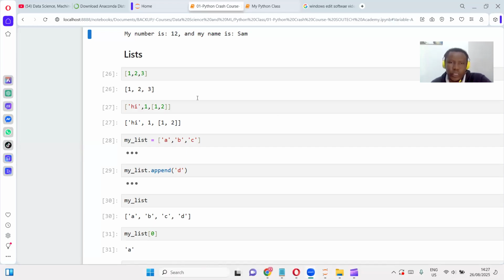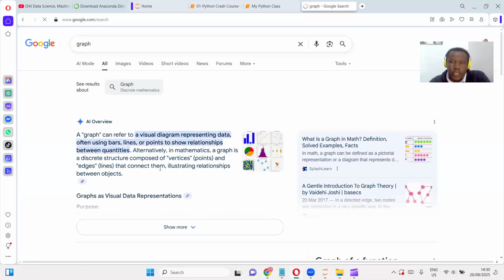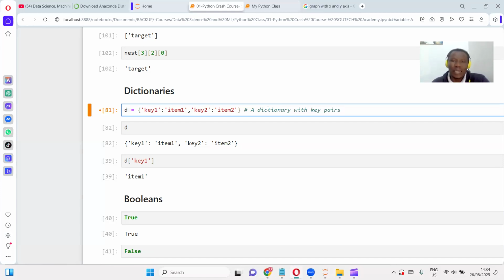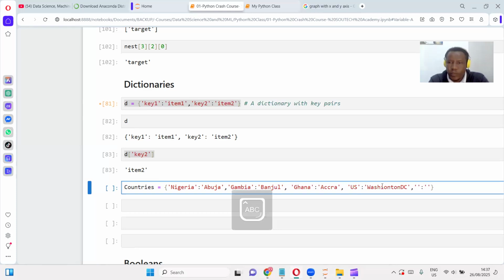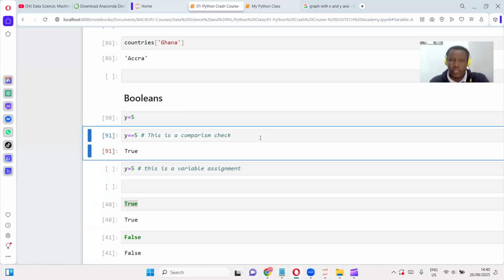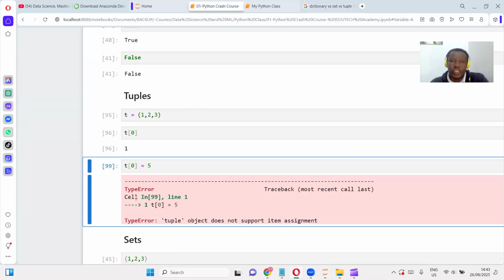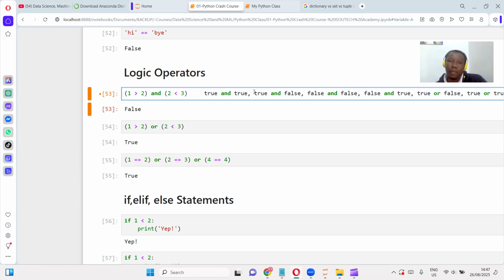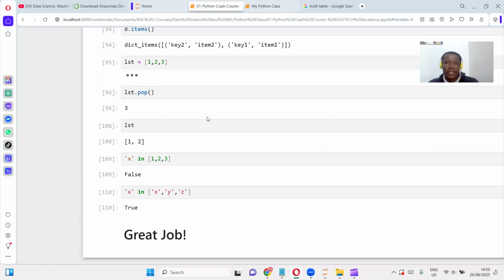Part 2B- Python for Data Analytics, Machine Learning & AI Series!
Welcome to Part 2B of the Python for Data Analytics, Machine Learning & AI Series!

In this session, Victor takes a deep dive into Python’s most essential collection data structures and logical concepts: Lists, Dictionaries, Booleans, Tuples, and Logic Operators. Understanding how to store, nest, index, and compare data is vital for any professional building robust data pipelines or setting parameters for machine learning models.

🔥 What You Will Learn in This Video:
Python Lists Explained: How to define lists using square brackets to hold sequential items, modify elements, and handle duplicates.

Index Mechanics & Indexing From Zero: Why programming lists use a zero-based indexing system (0, 1, 2, 3...) to target and retrieve items.

Mastering Nested Lists: Deep dive into lists inside of other lists and how to use advanced slice formatting to pick items deep within a multi-dimensional array.

Python Dictionaries: Storing structured data using unique Key-Value Pairs inside curly braces—using practical examples like pairing countries with capitals (e.g., Nigeria & Abuja, Ghana & Accra, US & Washington D.C.).

Data Type Comparison (List vs. Tuple vs. Set vs. Dictionary): A clear architectural summary mapping out mutability vs. immutability, ordered vs. unordered structures, and when to use parentheses, square brackets, or curly braces.

Booleans & Comparison Checks: How Python handles boolean values (True/False) through variable comparison operators.

Logical Operators (and / or): Building complex programmatic logic by chaining criteria together using boolean arithmetic and truth tables.

🎓 ACCELERATE YOUR TECH CAREER (Global Mentorship & Training)
Equip yourself with premium technical skills, real-world experience, and industry-backed mentorship to stand out in the global tech space.

🌐 Remote Training & Global Mentorship:
Gain mastery from anywhere in the world! Join our elite, highly interactive online tech bootcamps designed for professionals and students moving into tech across Australia, the UK, the US, Canada, Europe, and Africa.

🏢 Physical / Hybrid Technical Classrooms:
Get an immersive, hands-on learning experience at our advanced technical facilities. We are your premium destination for absolute python data science machine learning training in Abuja, Owerri, and Port Harcourt.

Post your coding questions or truth table doubts in the comments below. 💡

Python Lists Tutorial, Python Dictionaries Key Value, Nested Lists Python, Indexing in Python, Mutable vs Immutable Python, Python Tuple Explained, Boolean Logic Python, Truth Tables Programming, Python data science machine learning training in Abuja, Python training in Owerri, Data Analytics training Port Harcourt, Python training Australia, Tech mentorship UK, Data Science bootcamps US, Konentra Solutions, Victor Chidi, Python sets vs lists, Mastering python nested indexing, Key value pairs dictionary python, Logical operators and or python, Python data structures crash course, Python zero based indexing.